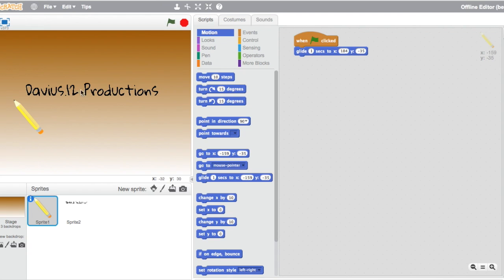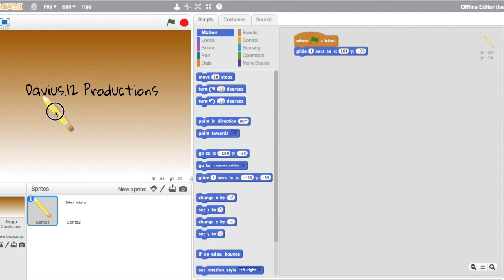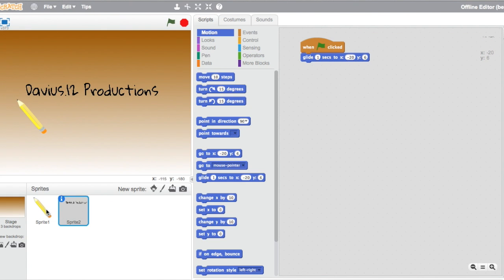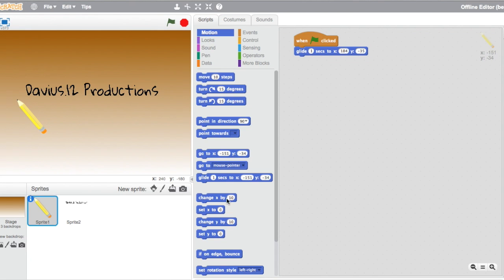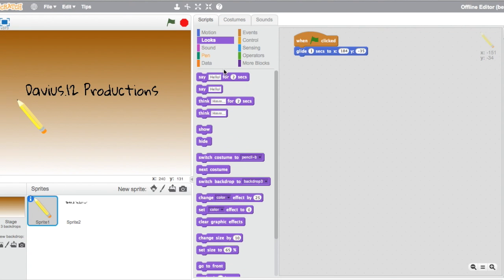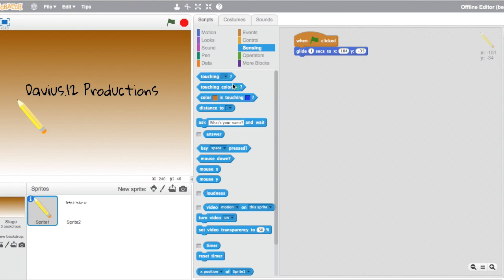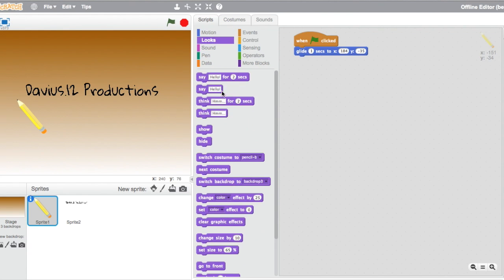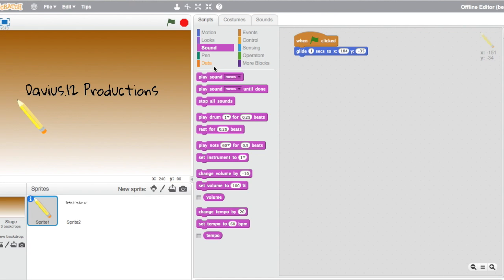how to make an intro in scratch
In this video iI will be showing you how to make an intro in scratch. Scratch is very easy to use, and you can daownload it for free.